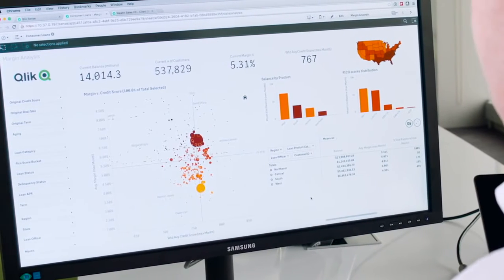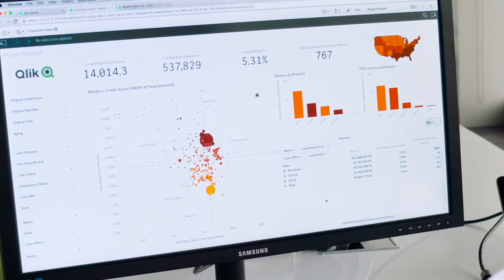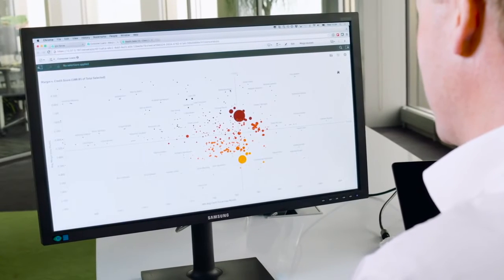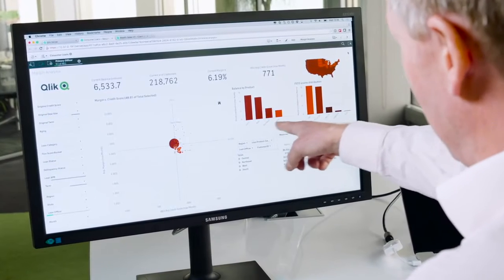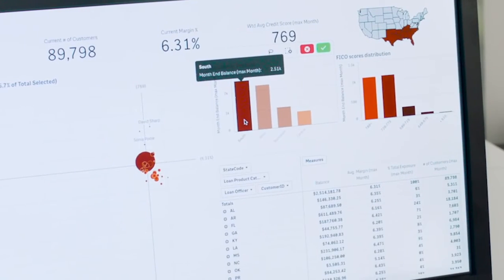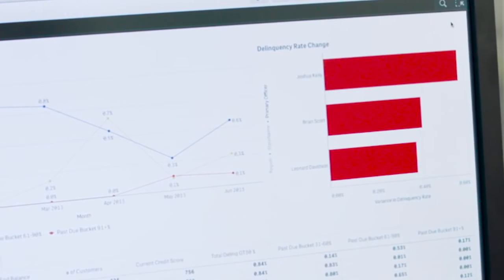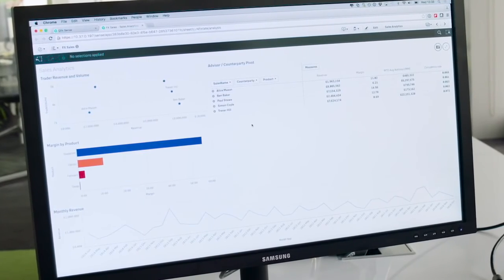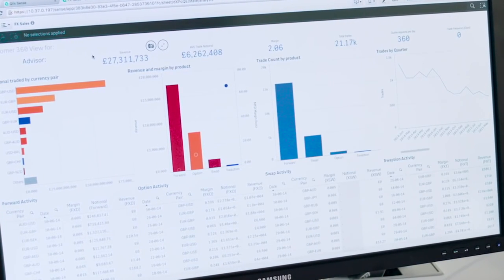Qlik Guided Tour: Hidden Insights in Financial Services Data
Learn how data can help you avoid financial services troubles before they walk in the door at Visualize Your World. Coming to a city near you!

With Qlik, you can discover the whole story that lives within your financial services data. Qlik maximizes business value by bringing data in from across your business and letting you dig deeper to understand how you’re performing now and where the strongest
opportunities lie within your customer base.